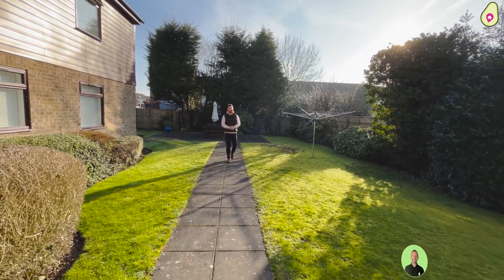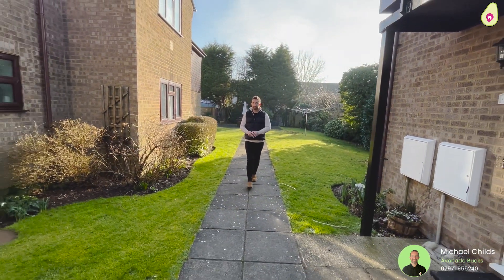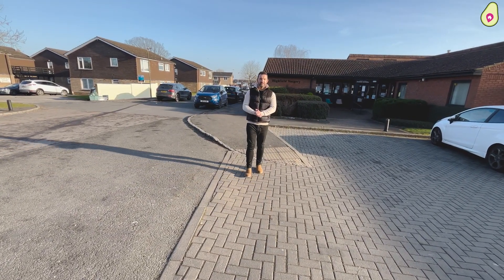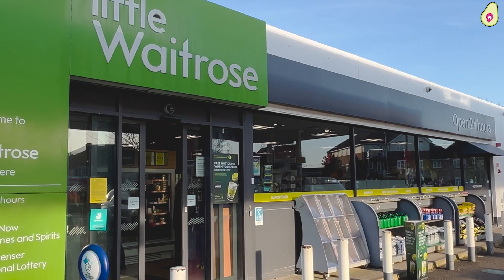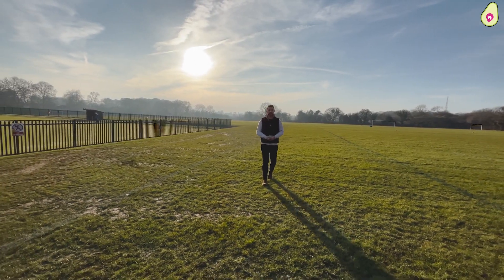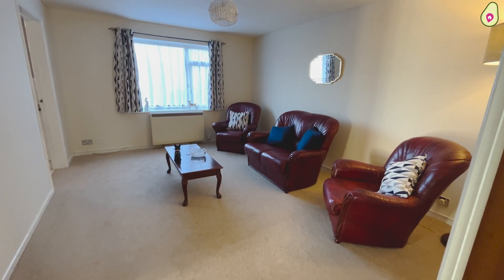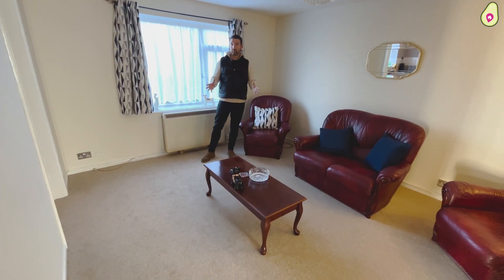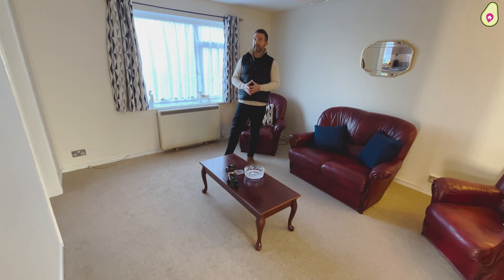Oakengrove Court in Hazlemere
Available for 60+  - an age restricted one bedroom property in the centre of Hazlemere.